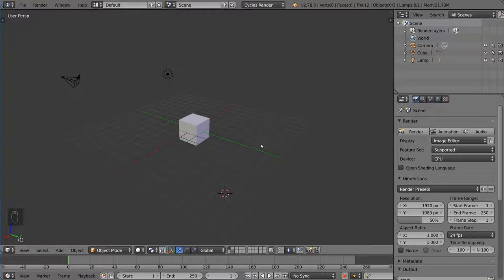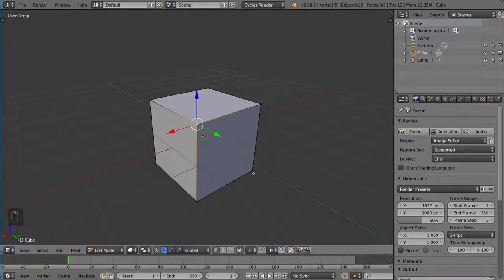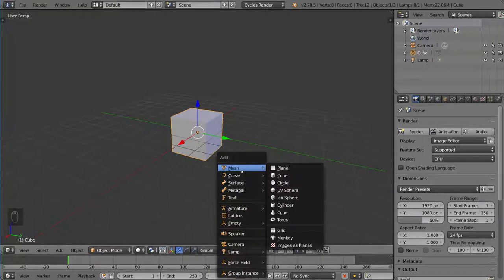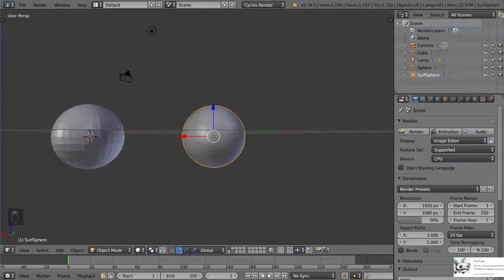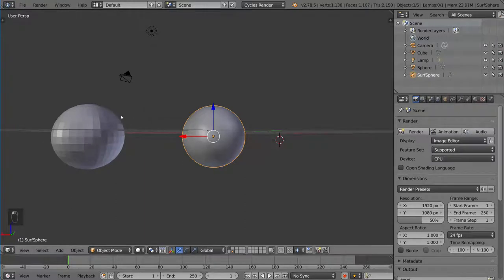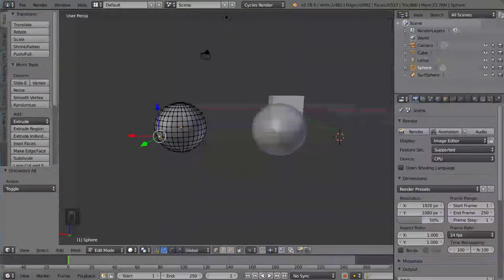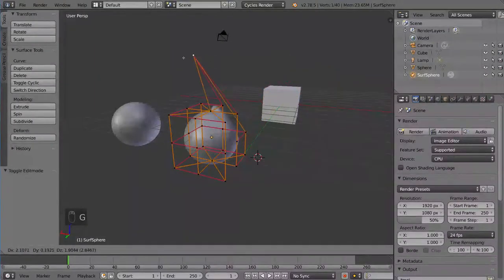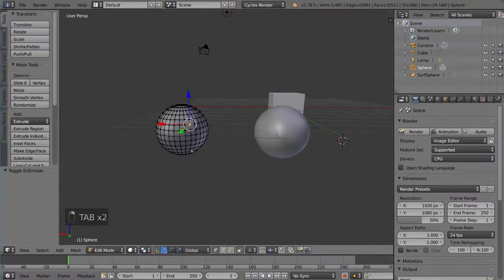02 01 Creating Meshes